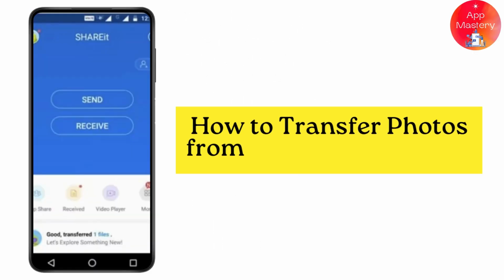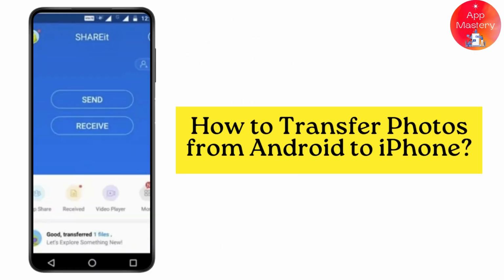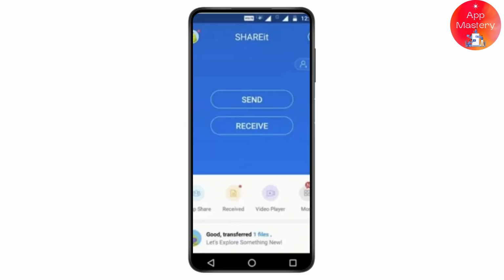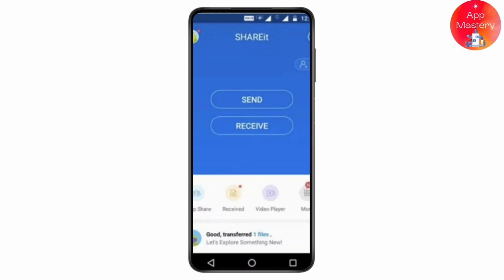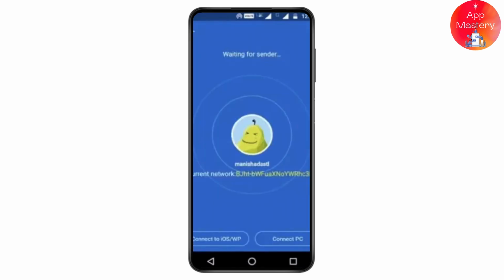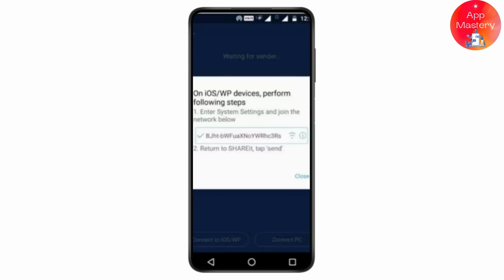How to Transfer Photos from Android to iPhone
Easy Steps on How to Transfer Photos from Android to iPhone.

Switching to an iPhone and need to transfer your photos from an Android device? This video will guide you through easy and effective methods to move your photos from Android to iPhone. Whether you're asking, "How do I transfer photos from Android to iPhone?" or need help with tools like Move to iOS, cloud services, or a direct connection, this tutorial covers all the options. Learn the steps to securely transfer your precious memories. Watch now to find out how to transfer photos from Android to iPhone effortlessly!

Timestamps:

00:00 How to Transfer Photos from Android to iPhone
00:10 How Do I Move Photos from Android to iPhone?